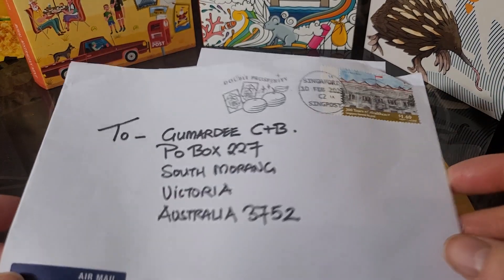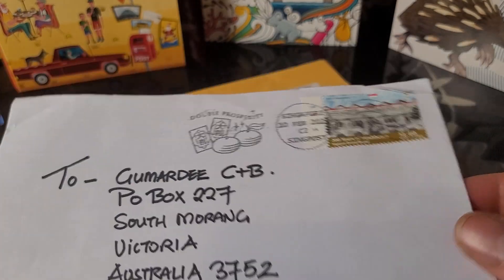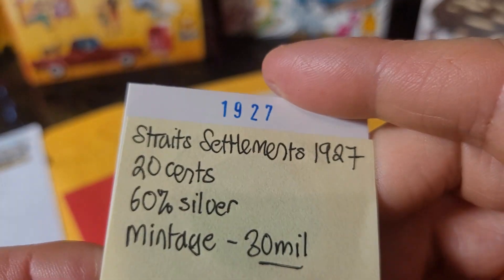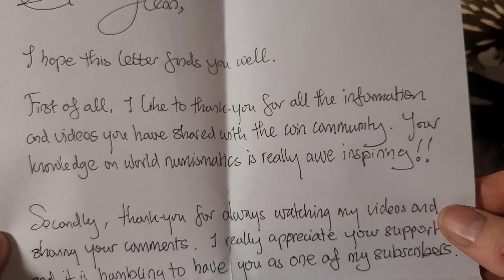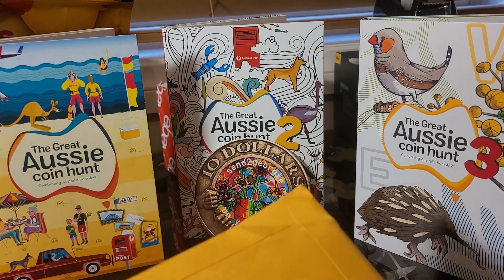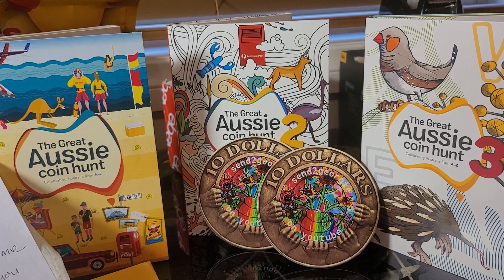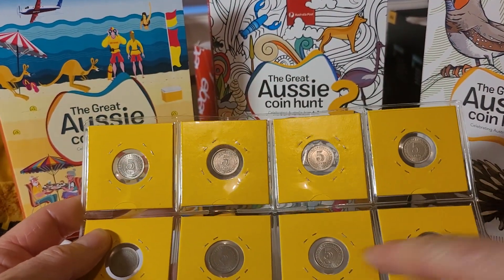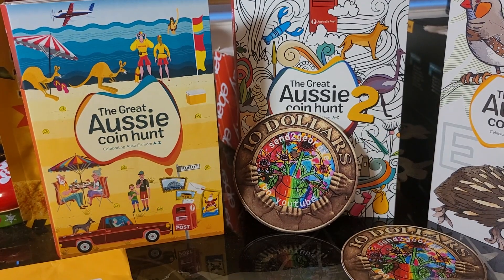Thank you Georgie